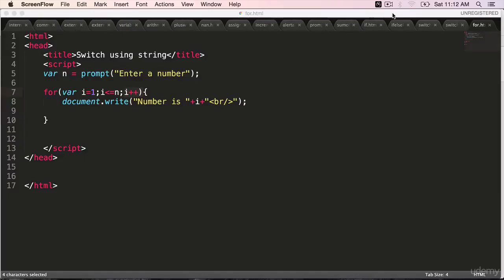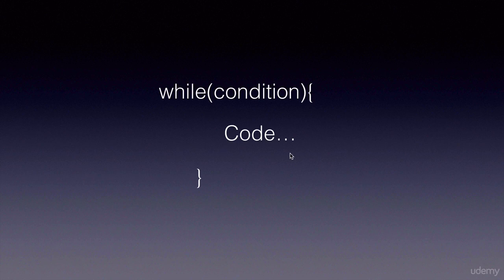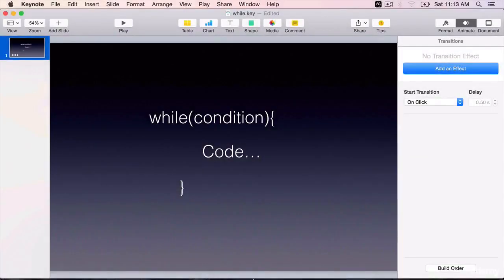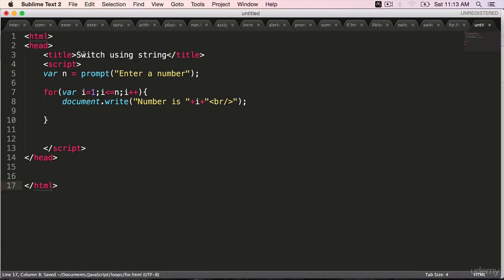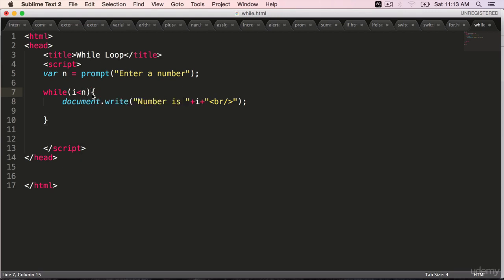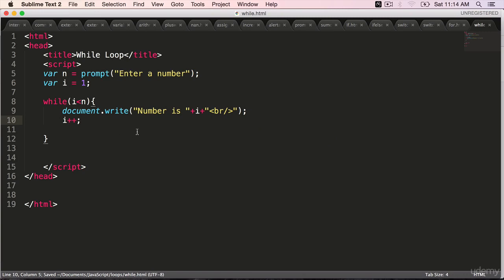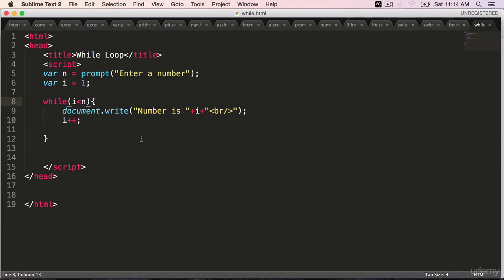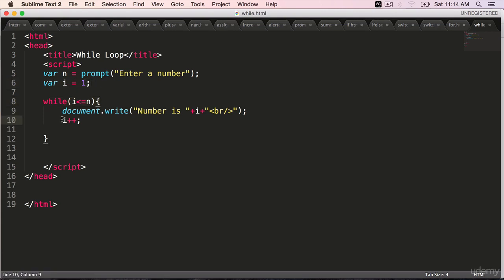JavaScript While Loop